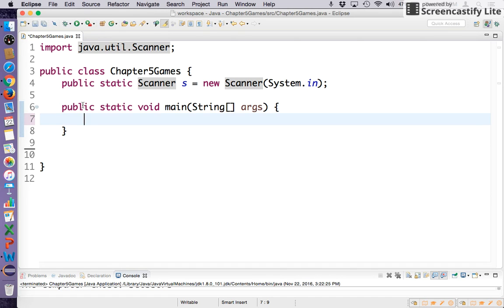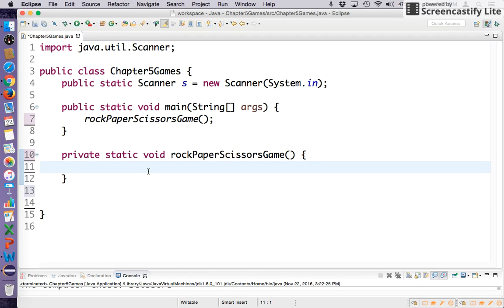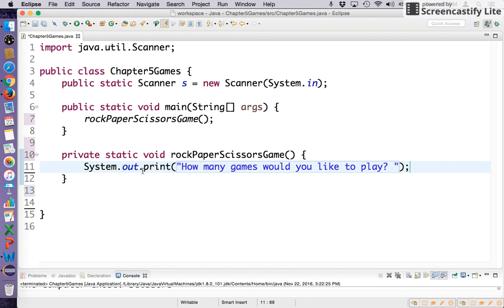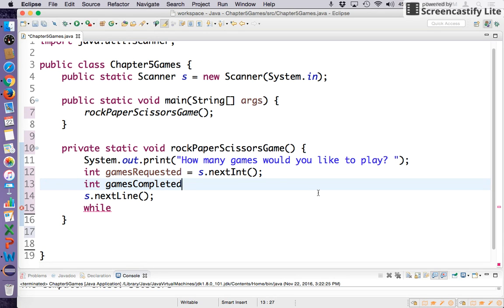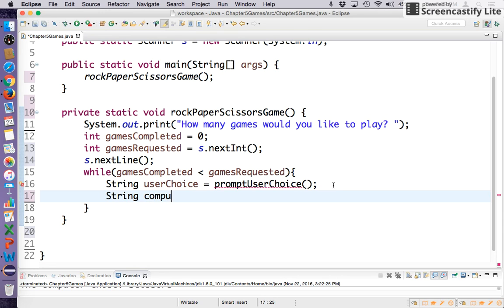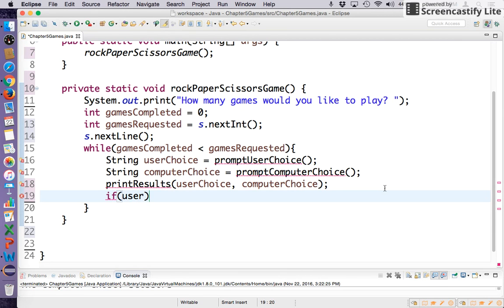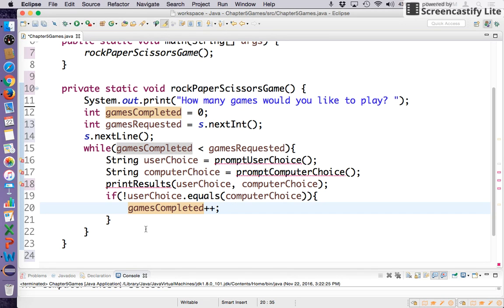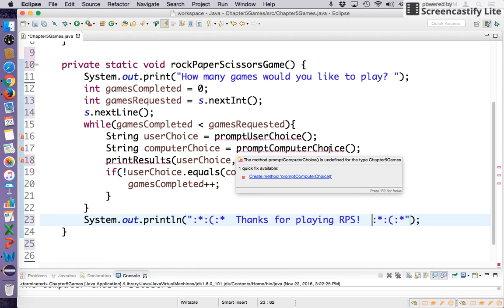Java Rock Paper Scissors (Part 1)